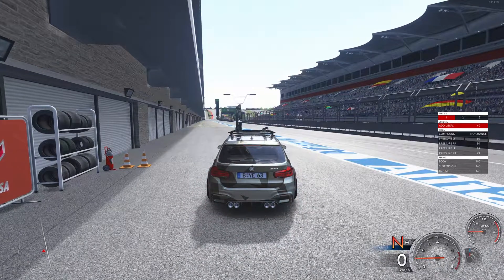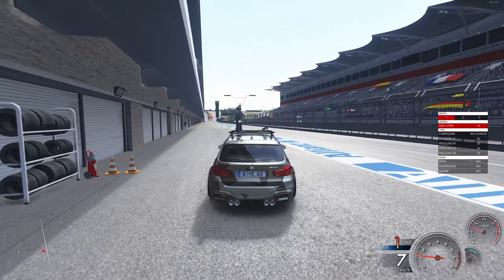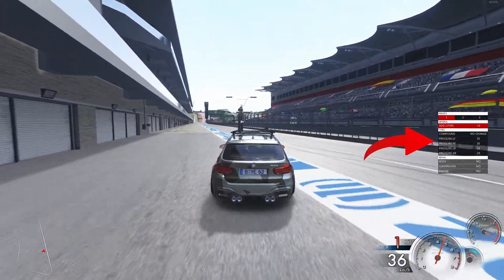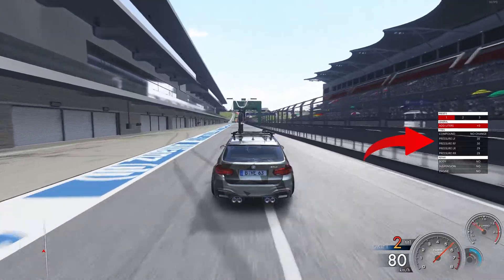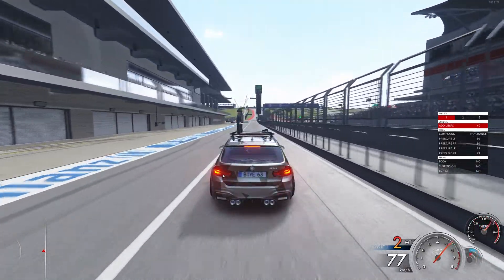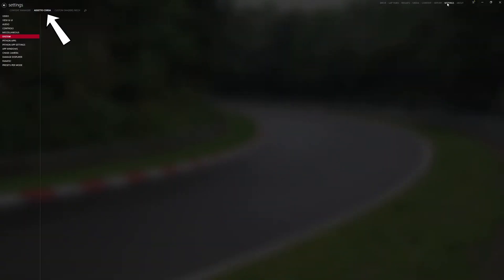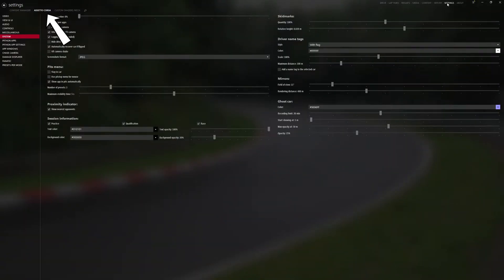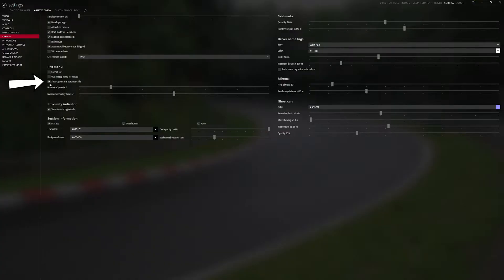How To DISABLE PRESETS MENU - Assetto Corsa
My PC Specifications :
Motherboard: Z490 Aorus Elite AC
Processor: Intel Core I7 10700K
GPU: Nvidia RTX 3070
RAM: 32GB DDR4 ...